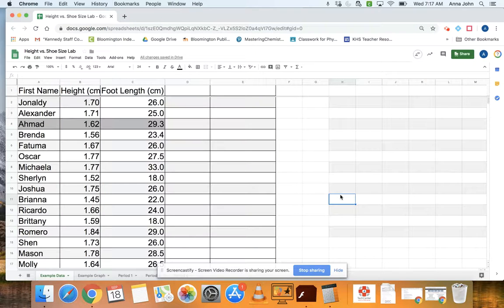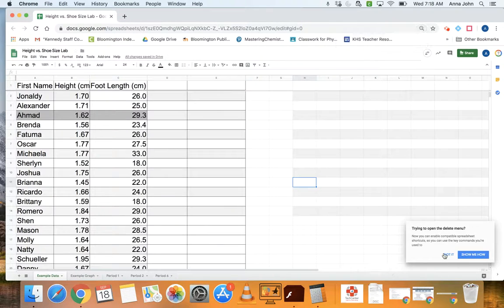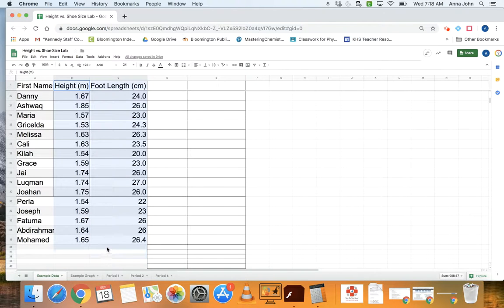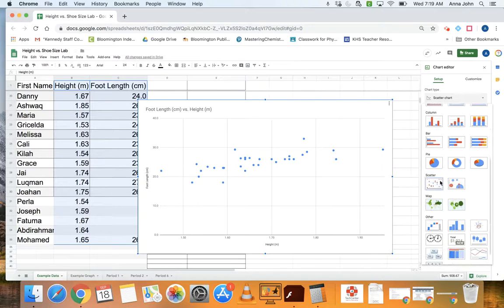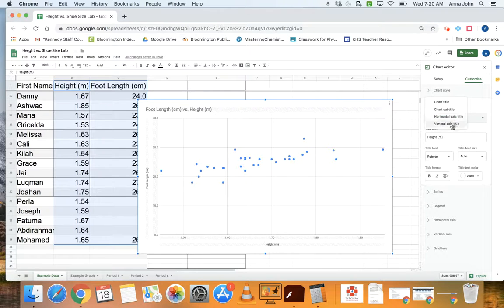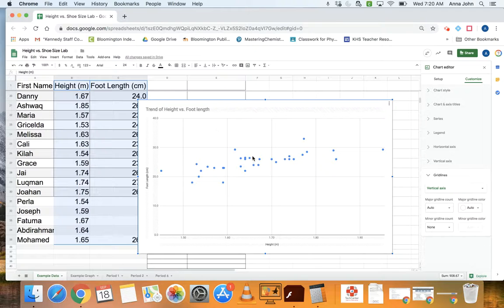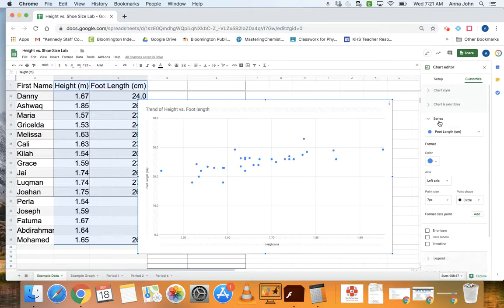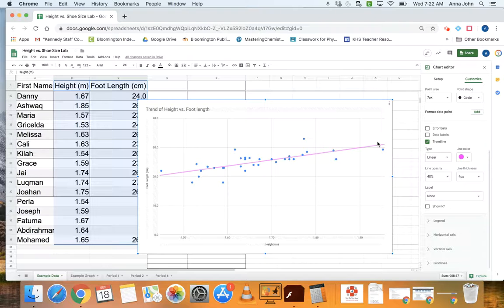Sep 18, 2019 7:22 AM